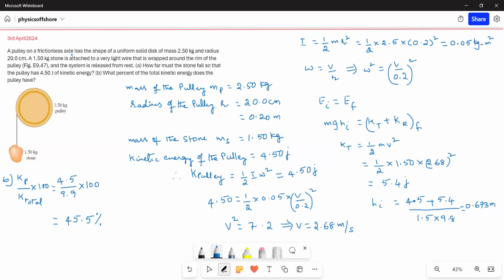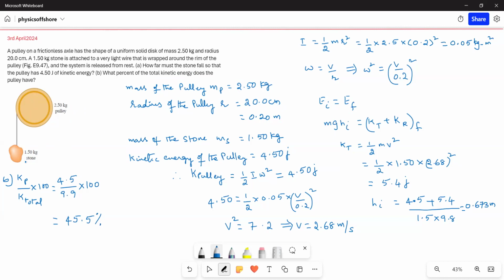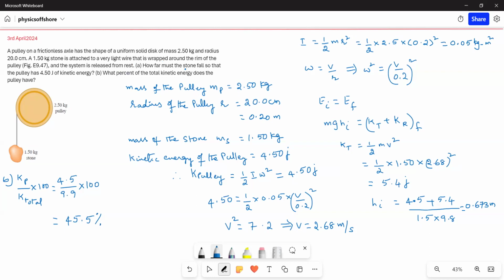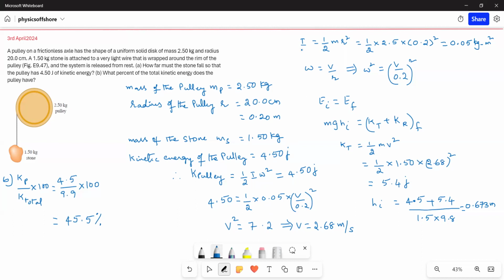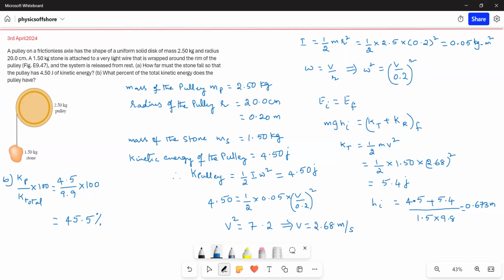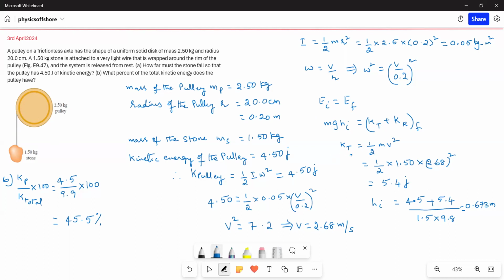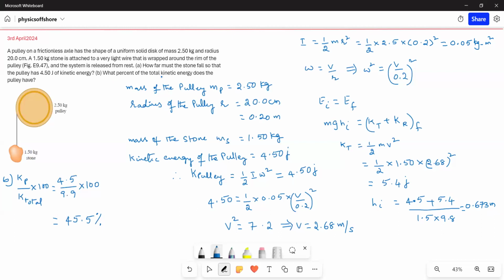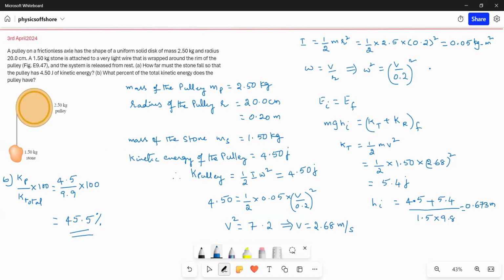Find the distance fallen by the stone from the pulley.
A pulley on a frictionless axle has the shape of a uniform solid disk of mass 2.50 kg and radius 20.0 cm. A 1.50 kg stone is attached to a very light wire that is wrapped around the rim of the pulley (Fig. E9.47), and the system is
released from rest. (a) How far must the stone fall so that the pulley has
4.50 J of kinetic energy? (b) What percent of the total kinetic energy does the pulley have?